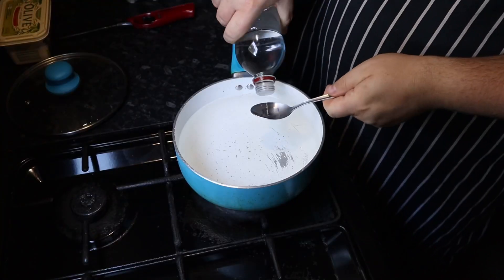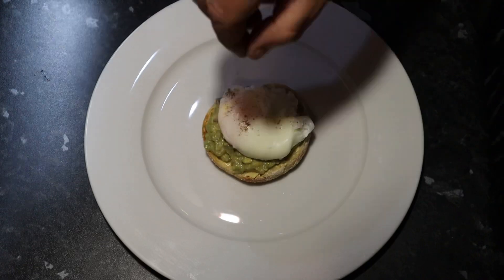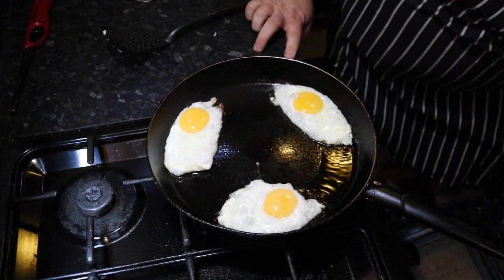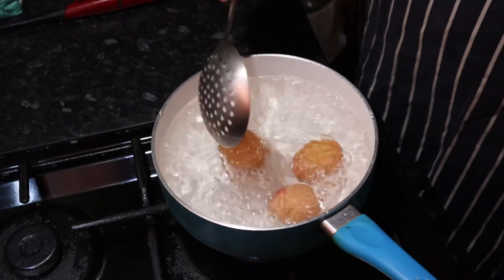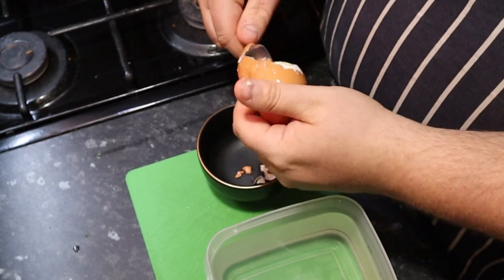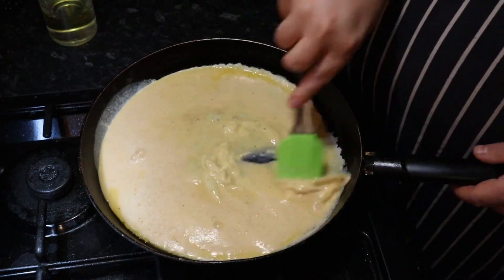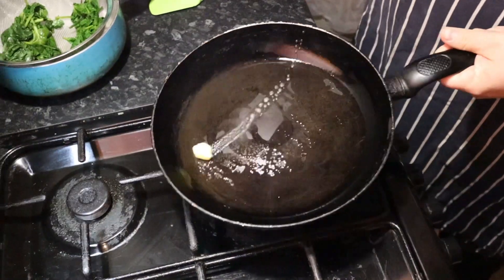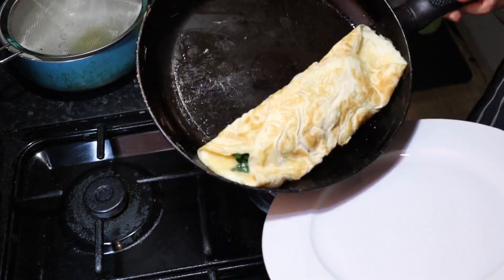How To Cook Perfect Eggs — Poached, Fried, Boiled, Scrambled & Omelette | From The Galley #68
This masterclass focusses on the basics of cooking eggs. After this, you’ll be able to whip up the perfect scrambled eggs for breakfast, impress your family with poached eggs, and make scrumptious omelettes for brunch!

We have a cookbook! Find out more about the 2020 Lockdown Legacy Cookbook

Kitchen equipment we love and use. These are affiliate links, which means if you buy something by using one of these links, Amazon will pay us a small commission (but don't worry, it doesn't cost you any extra!). This helps us continue to produce and improve our videos: